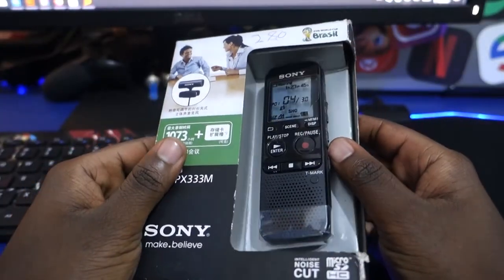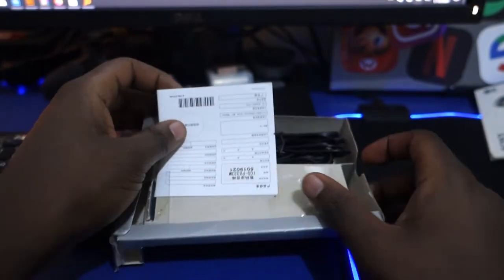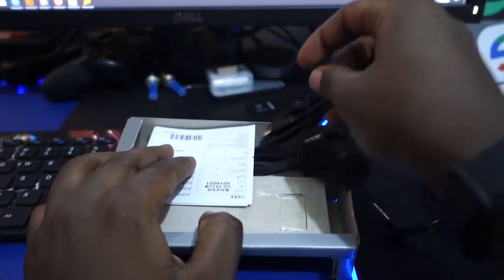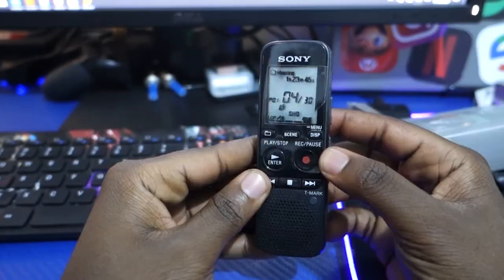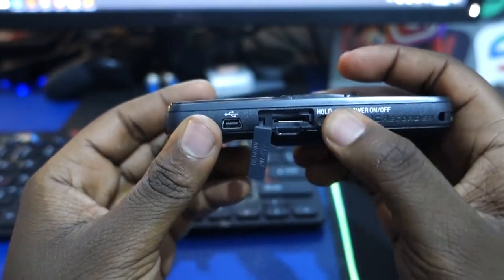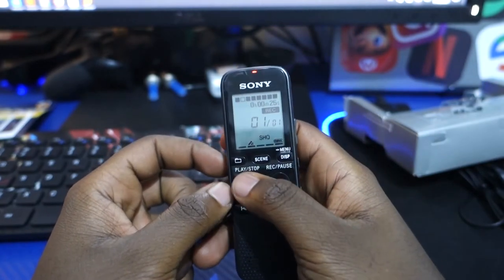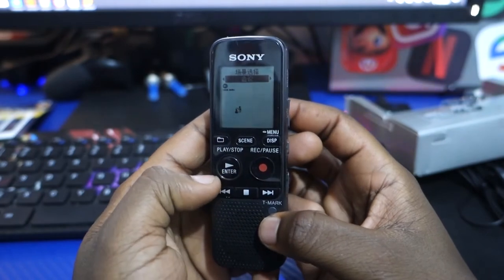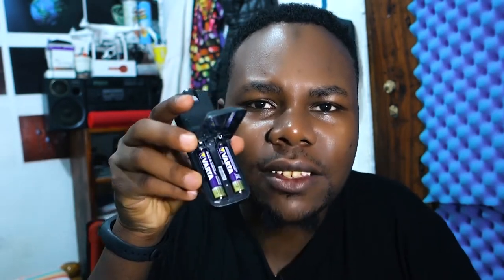Microphone For Better Sound Quality !